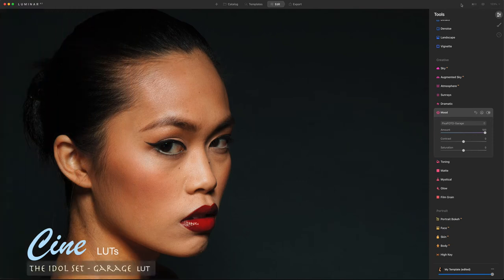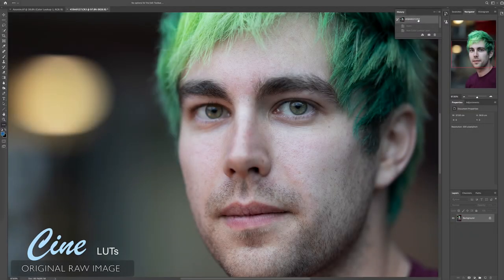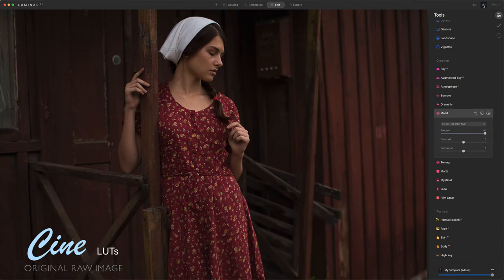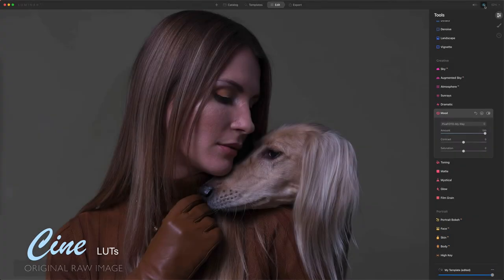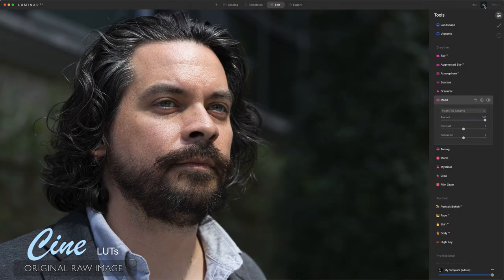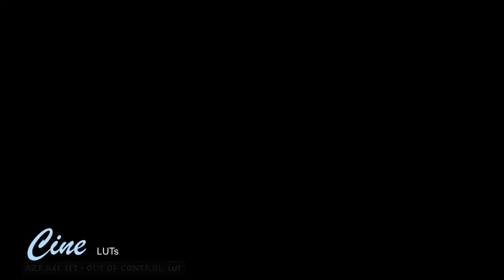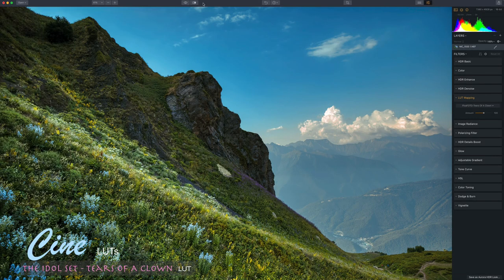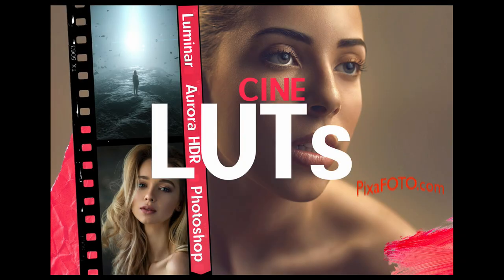Cinematic LUTs for Luminar | Aurora HDR | Photoshop • 2 NEW Sets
60 breathtaking CUBE LUTs.  They add a beautiful cinematic film look to your images and video